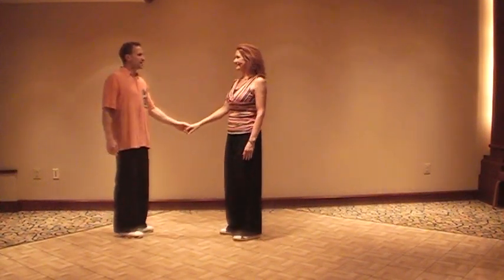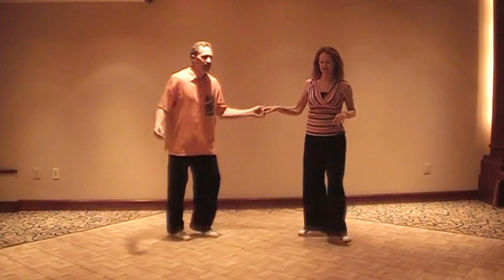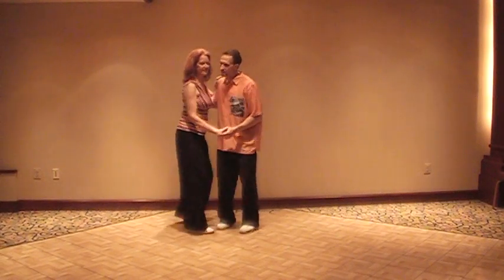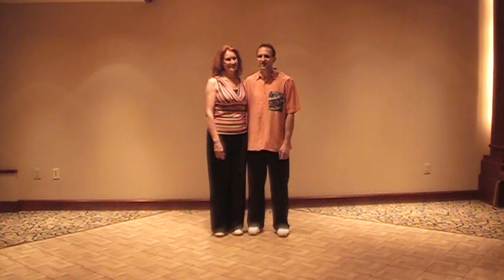Sue & Gary Gottaswing Class Mar-Apr 2009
The moves taught by Sue & Gary Caley done as a reminder to students from the Gottaswing class March - April 2009

Gottaswing is America's largest exclusively swing lesson and event promotion company, with over 12 locations and 7 live music events each week and teaching over 4,000 students annually in the Washington, DC metropolitan area. Since 1994, Gottaswing has created a community which welcomes and encourages dancers of all ages and abilities and promotes swing dance and music in all its forms.